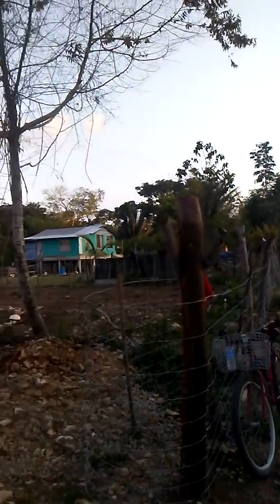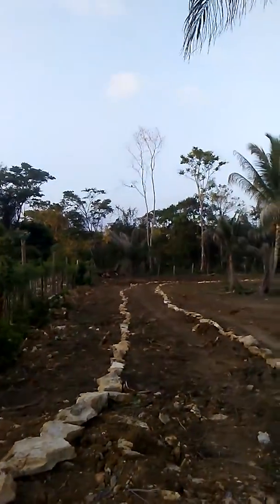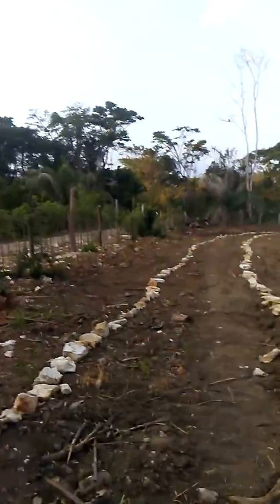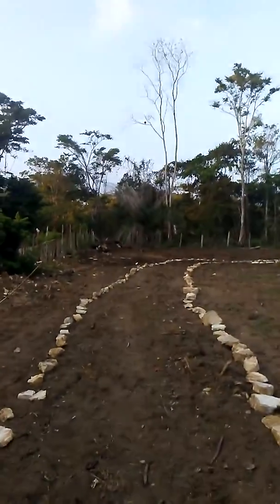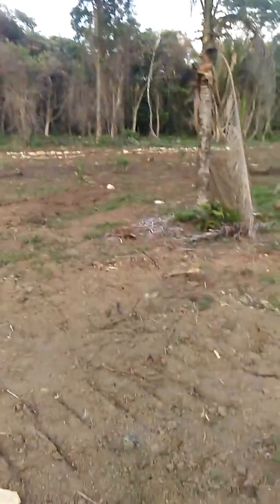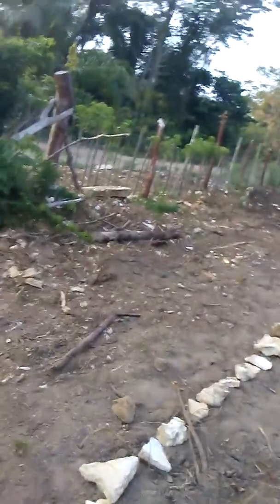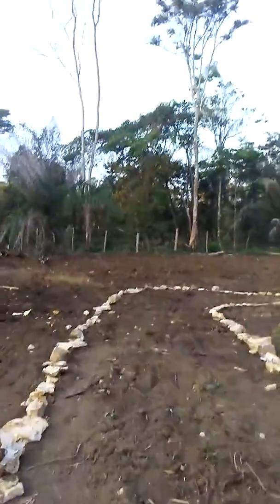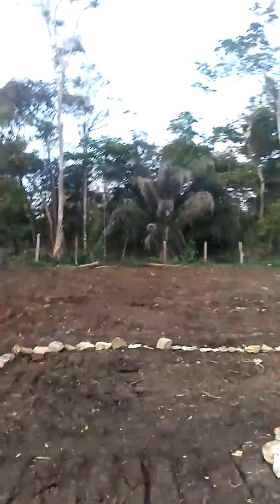Cero Hill May 19 2017